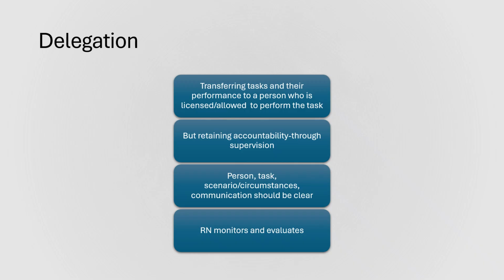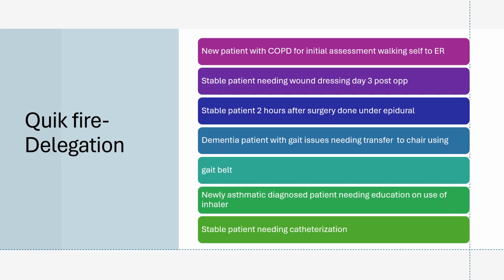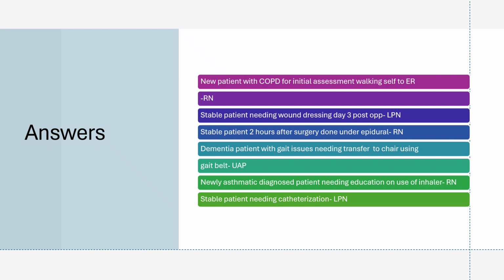Dr Akolo –NCLEX 101 delegation of care